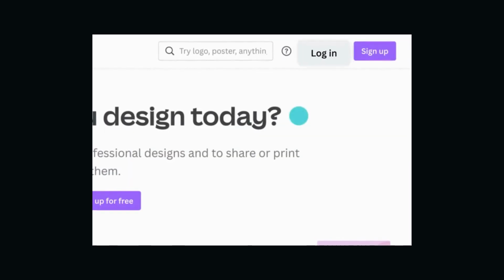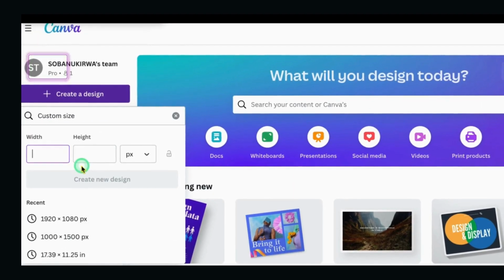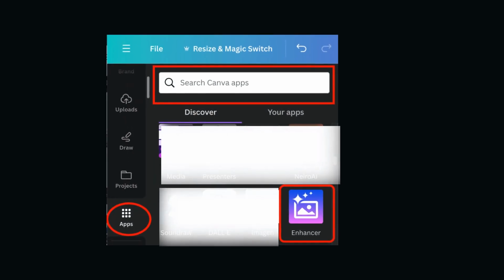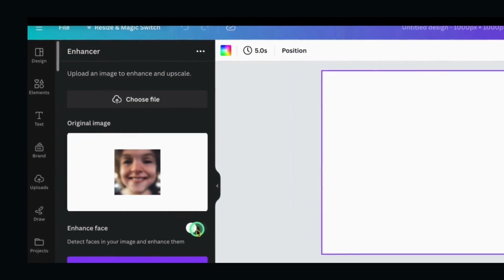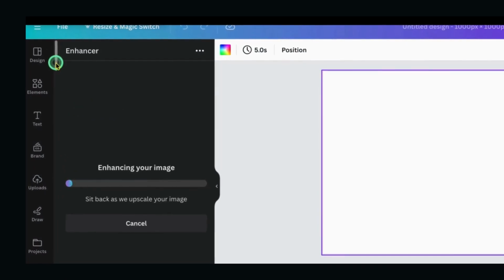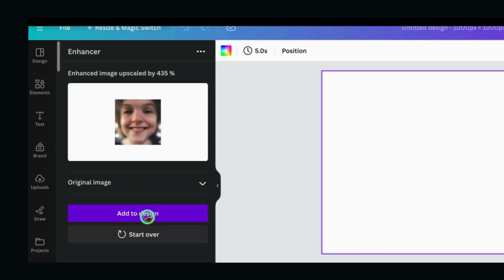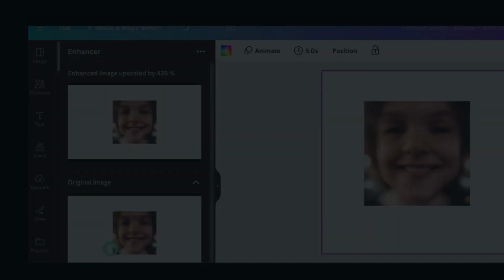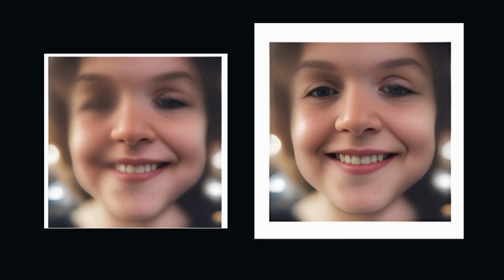2024 Tech Hack: Sharpen Photos with FREE AI in Canva (EASY Tutorial)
2024 Tech Hack: Sharpen Photos with FREE AI in Canva (EASY Tutorial)! This video dives into Canva's FREE Enhancer tool, showing you how to easily sharpen and enhance your photos for stunning results.

No experience needed! We'll walk you through the entire process step-by-step, from uploading your image to witnessing the AI magic unfold.

Here's what you'll learn:

How to access Canva's Enhancer tool
Uploading and enhancing your blurry photos
The "Enhance face" feature for extra detail
Sharing your newly sharpened masterpiece
How to blur photo background in Canva

Video Chapter
00:00 Intro
00:12 Canva AI image enhancer tool
01:00 Enhance image AI
01:13 Add enhanced image to design
01:23 Pro Tip

➡️ InVideo Video Creation Made Easy

✅ Other Content You May Be Interested in - AI Videos created using best AI Tools: